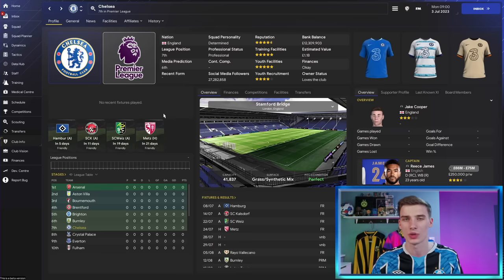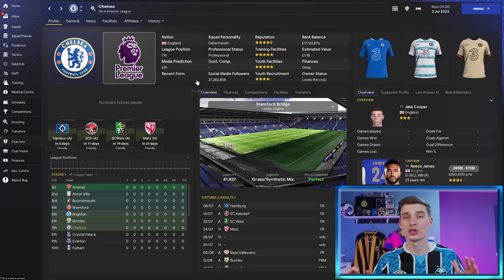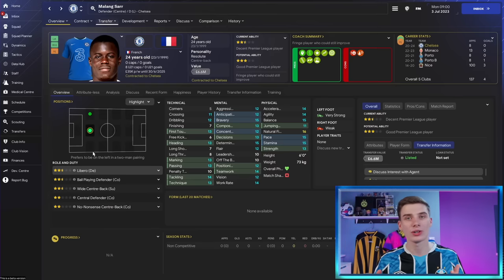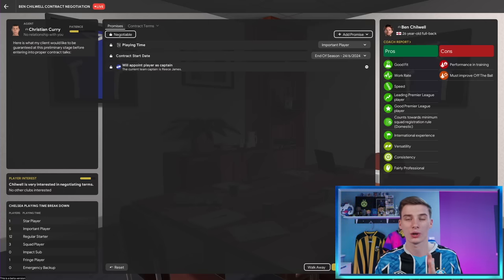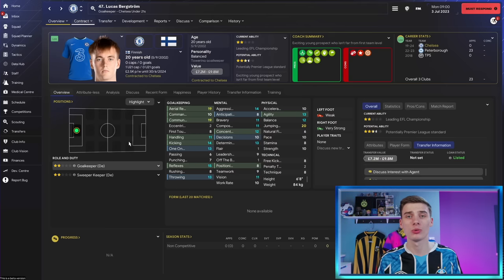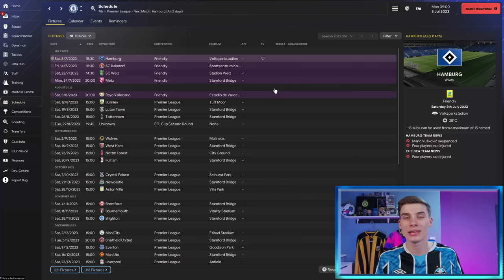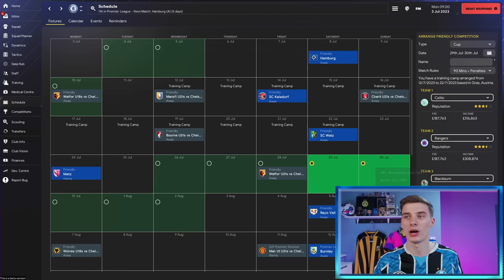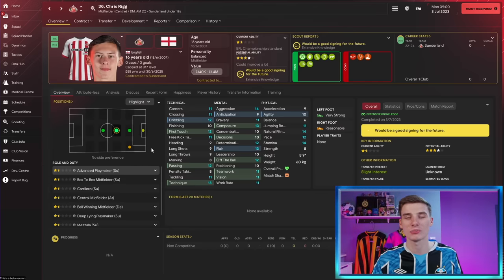How to Get RICH in Football Manager 2024 Without Cheating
Today, Jake looks at How to Get RICH in Football Manager 2024 Without Cheating. With FM24 now here we give you some Football Manager 24 tips focusing on how to make and save money, allowing you some extra cash in your bank balance to improve your facilities and buy the best Wonderkids!

Be sure to follow Jake's own channel and Twitter - See his Rebuilds here!

Pre-purchase your FM24 Steam key much cheaper than Steam store. Free bonuses: Instant Beta Access and a special site badge for members. Support FM Scout.